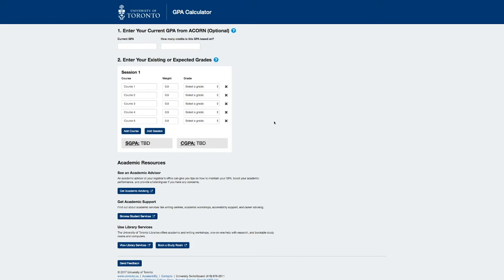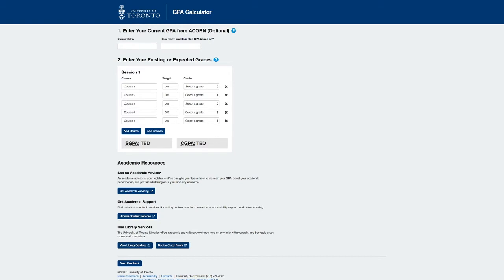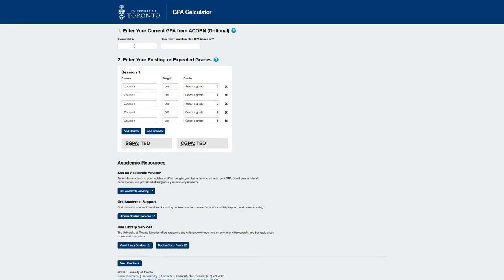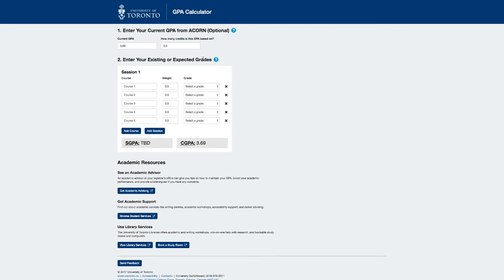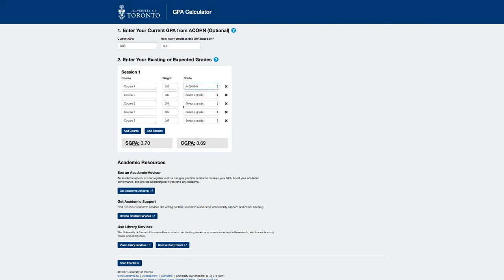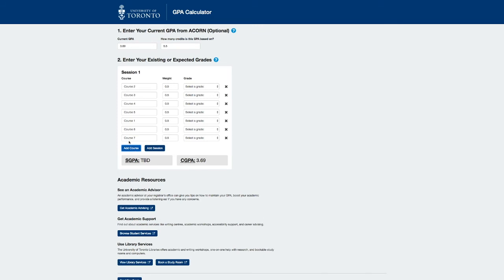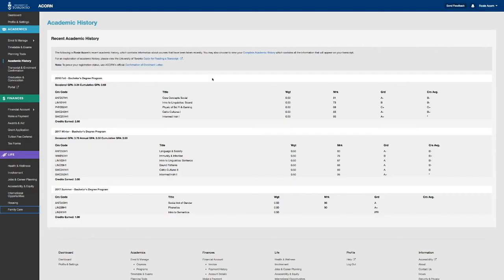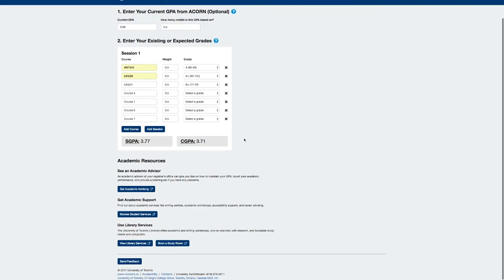GPA Calculator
This tutorial covers how to use U of T's GPA Calculator.

For a written how-to with screenshots, visit the ACORN Help